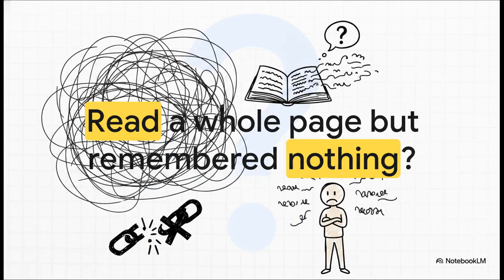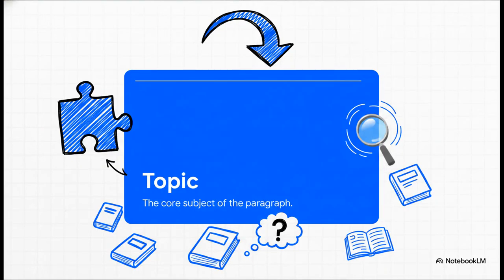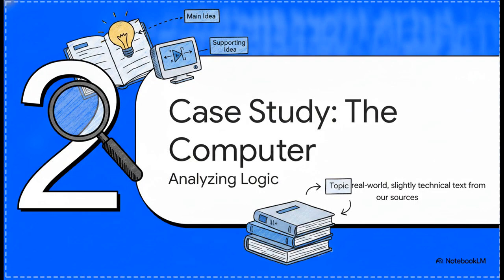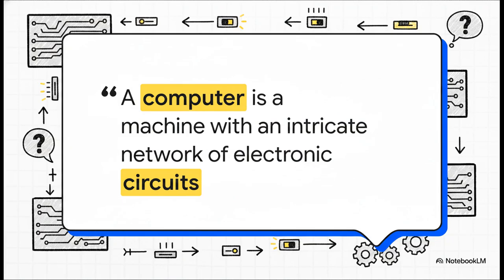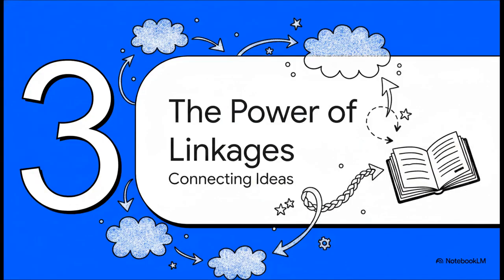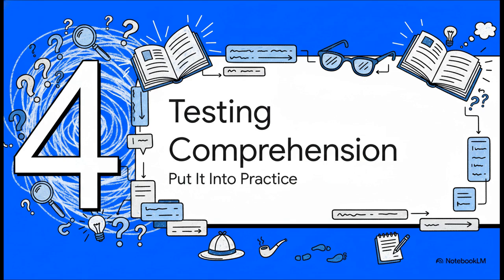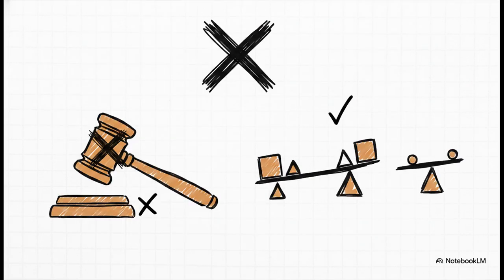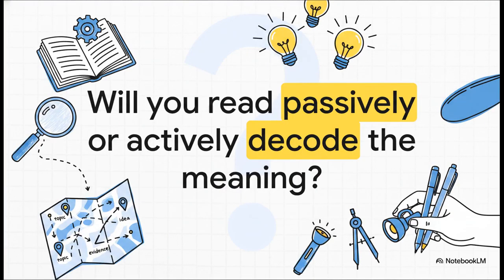VU ENG101 : LECTURE 4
EXPLAINER AT YOUR EASE